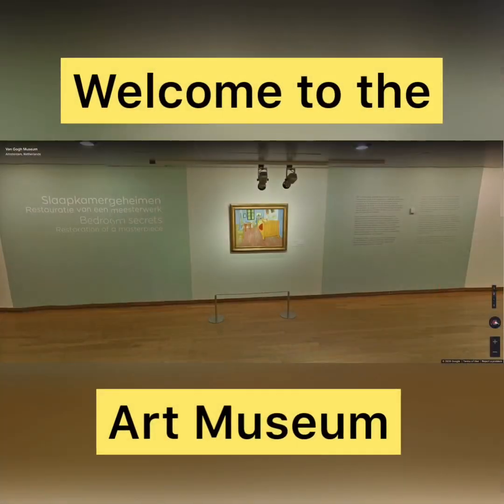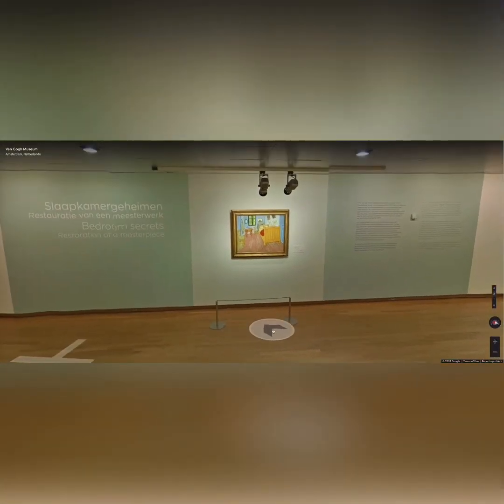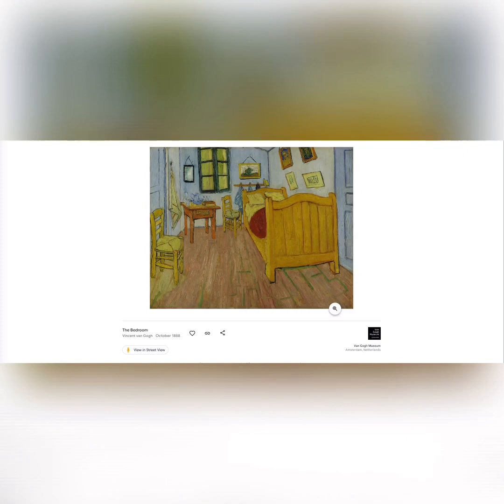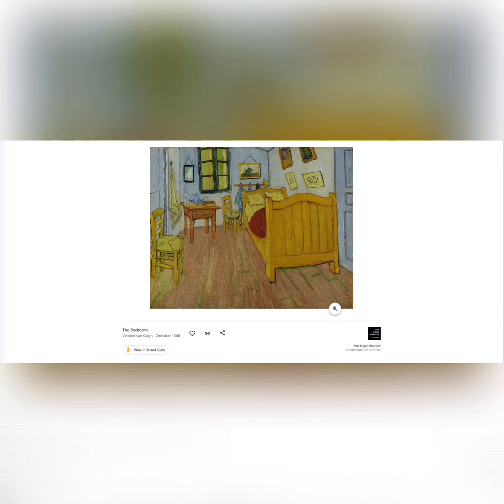2nd & 3rd Grade 2 Point Perspective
In this lesson we will look at Vincent Van Gogh’s Bedroom and how he used 2 point perspective.  We will learn how to draw a chair using 2 point perspective.